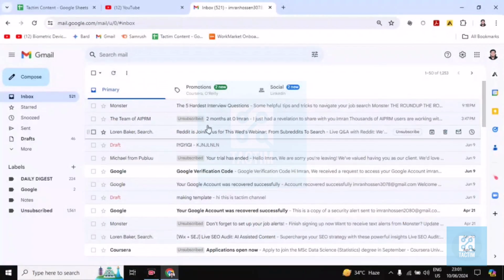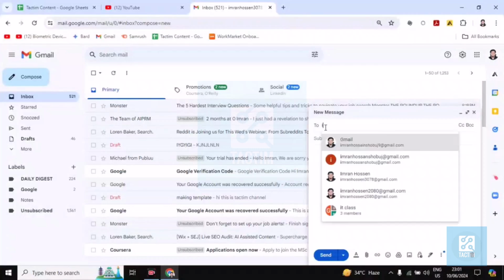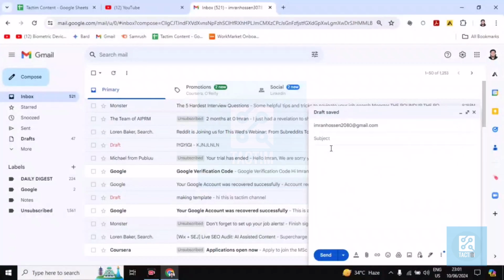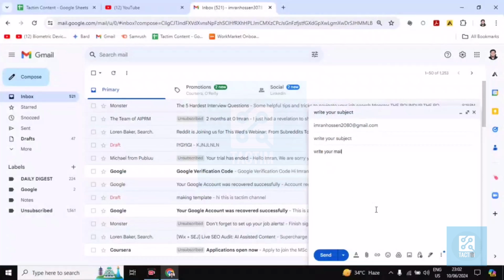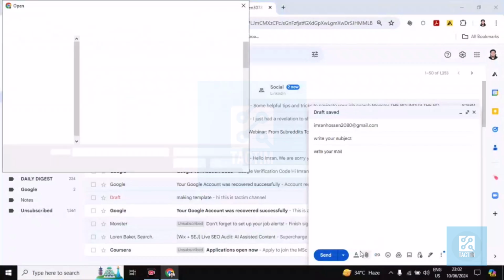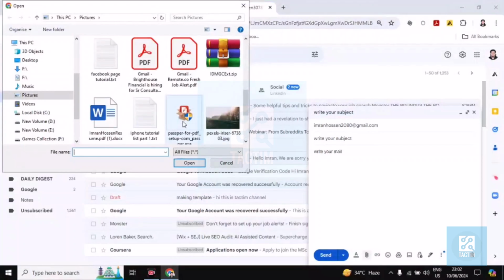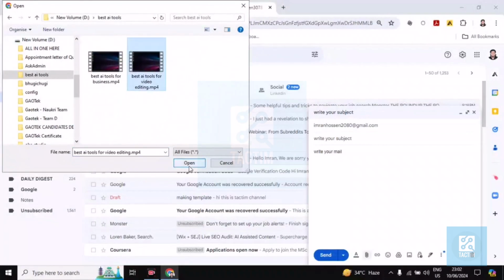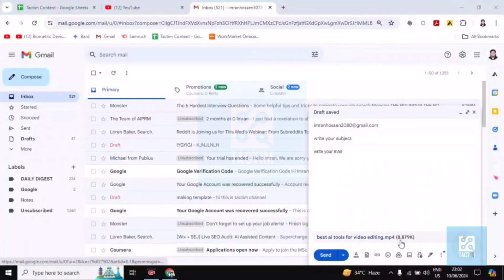How to send a video through Gmail 2025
Learn step-by-step how to send large video files through Gmail in 2024. Discover easy methods to attach and share videos using Gmail's features efficiently.